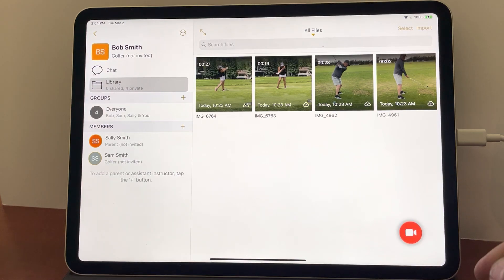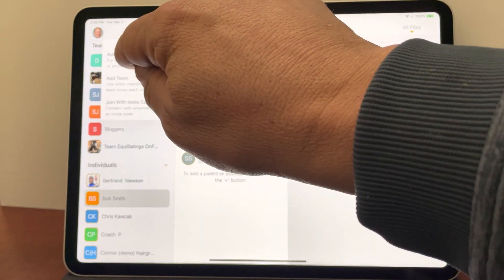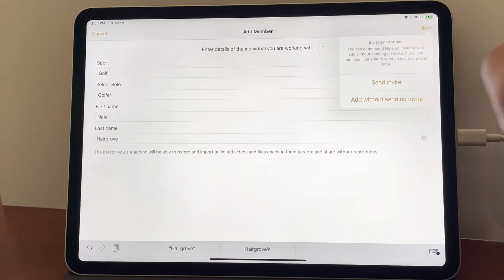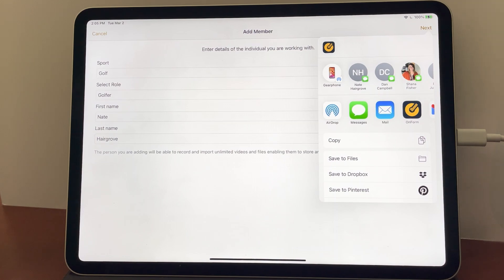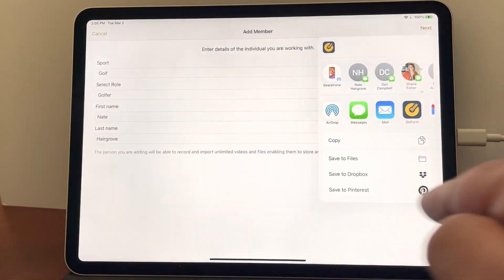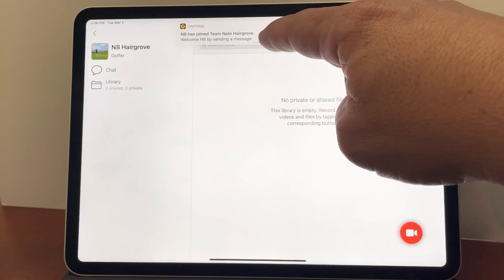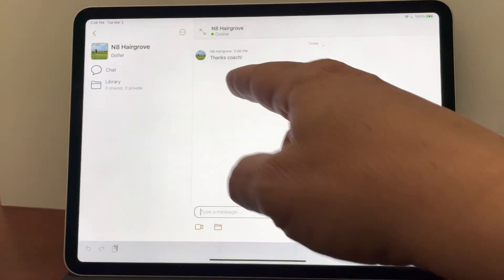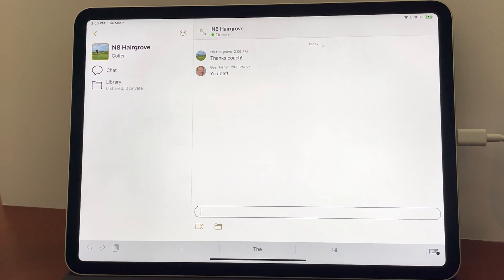How to add a new athlete and send an invite to join a coach in OnForm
This video shows how easy it is to add a new athlete into OnForm and invite them using text, email or other messaging app like WhatsApp or Facebook Messenger. You'll need to invite and connect with your athlete so you can share videos, messages and files with them.